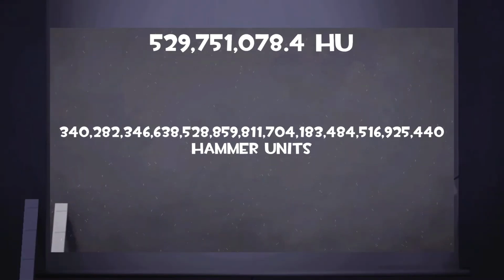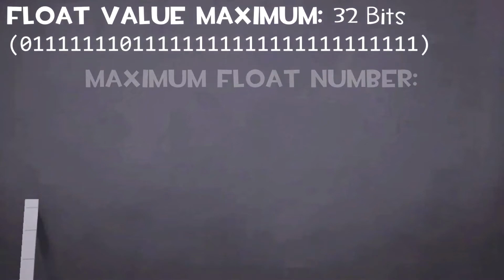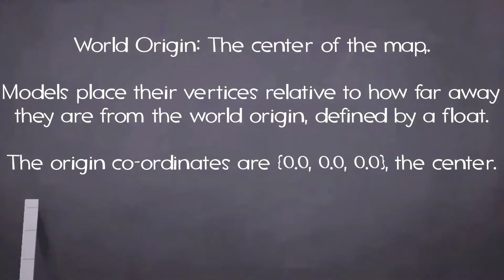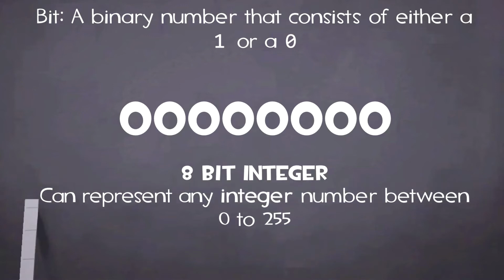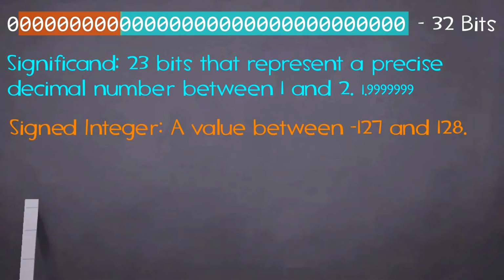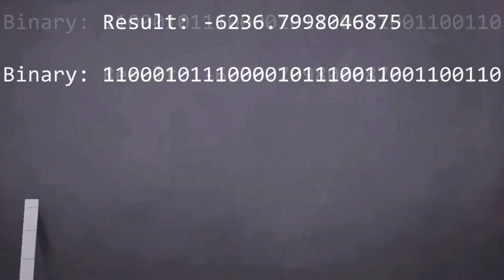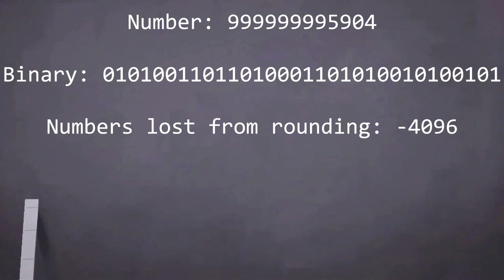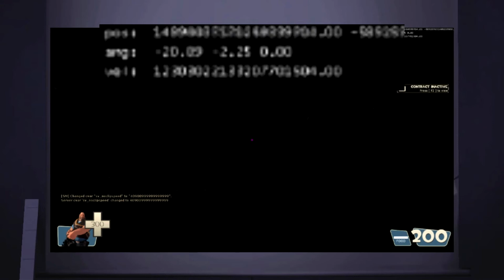Even Further Beyond - The Source Engine's Distance Limitations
Anyone else feel dizzy right now? Personally, I feel quite floaty.

This video marks my final work in Sony Vegas (You will be missed), and my first real attempt to branch out onto more technical topics.

Team Fortress 2 - ROBOTS!
Team Fortress 2 - The Calm